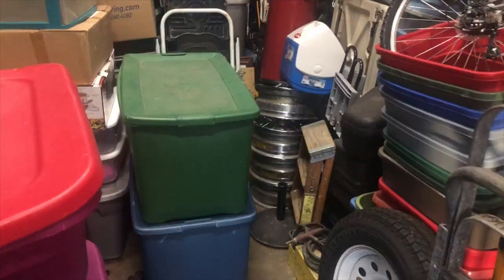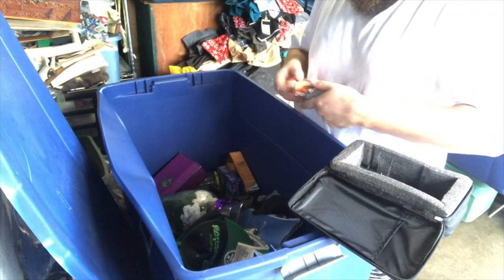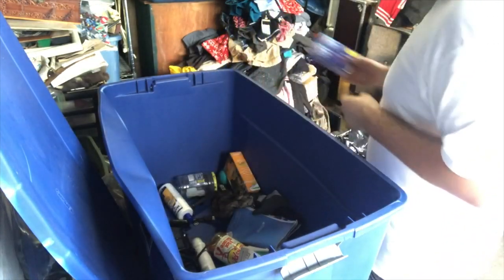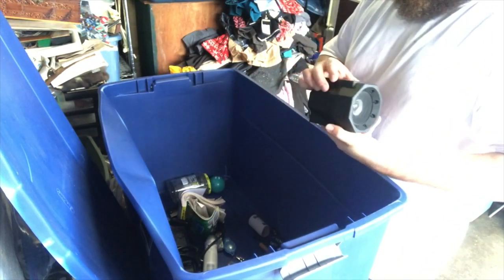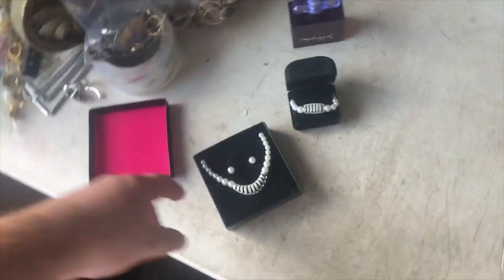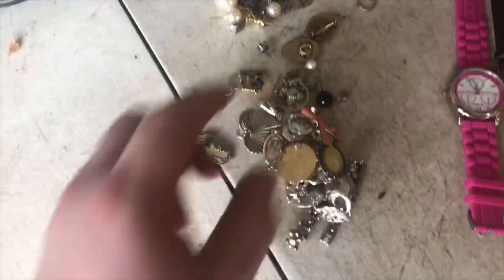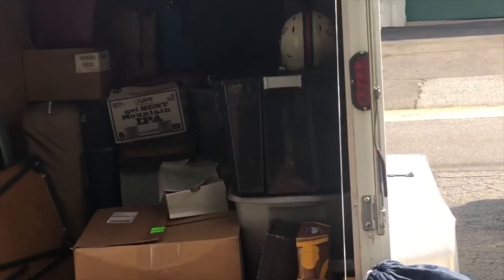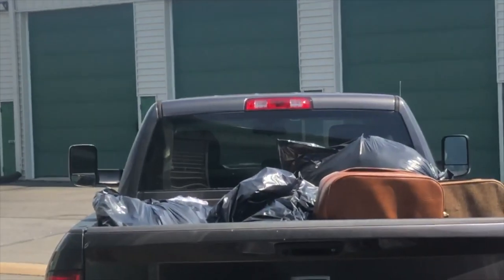AWESOME VIDEO GAME AND COIN FIND! 7 ABANDONED STORAGE UNIT UNBOXING!